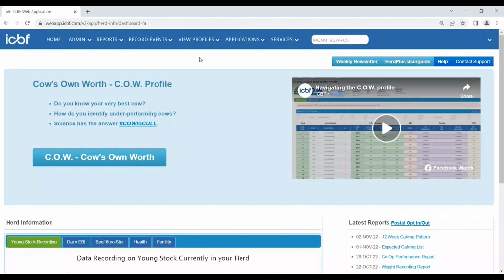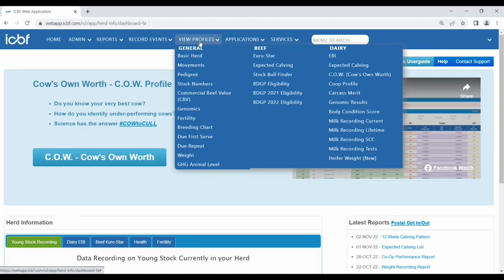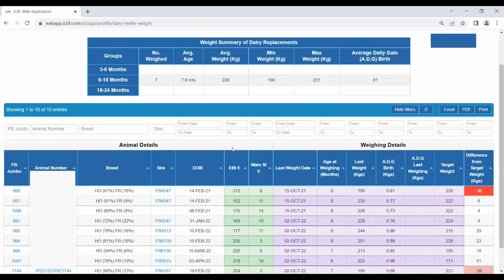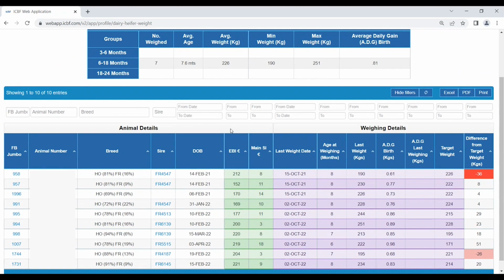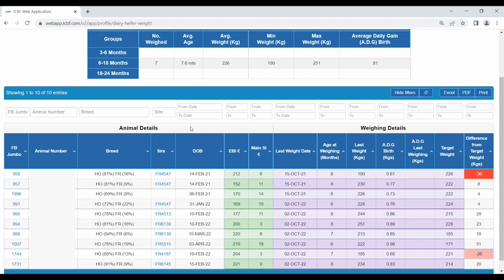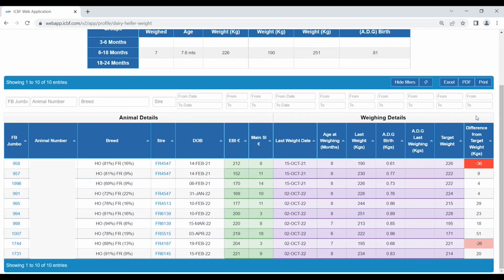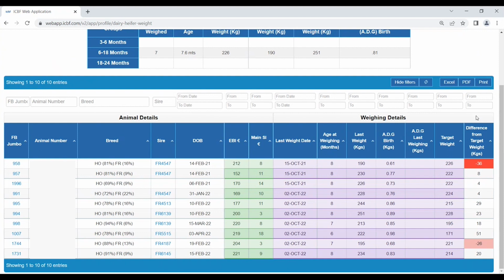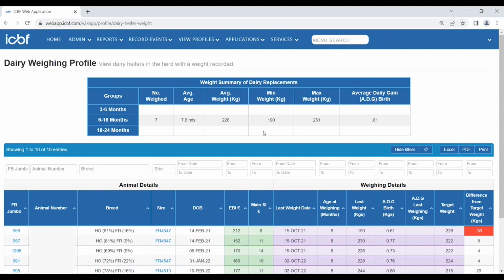NEW Dairy Heifer Weighing Profile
Benchmark dairy heifer live weights against industry target weights. This ensure that they are the correct weight by mating start date. Weighing your dairy heifers plays an important role for a successful breeding season. Check it out!